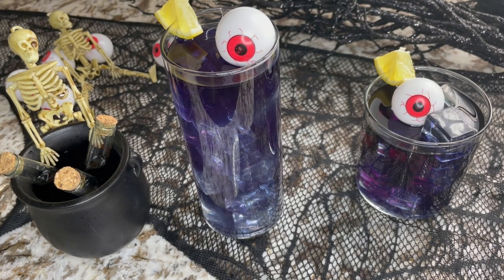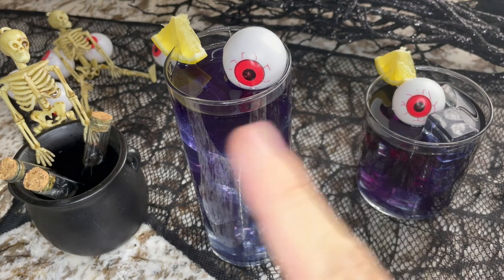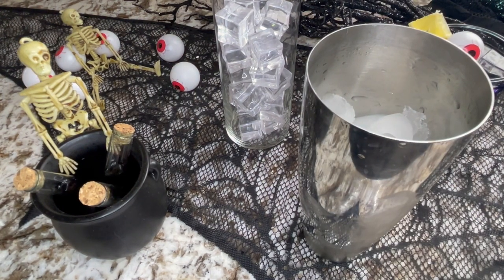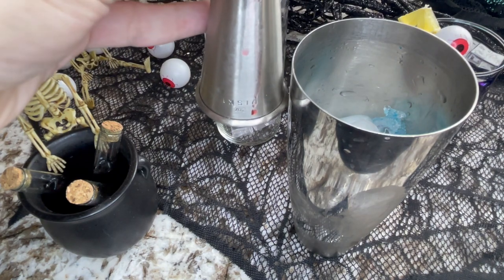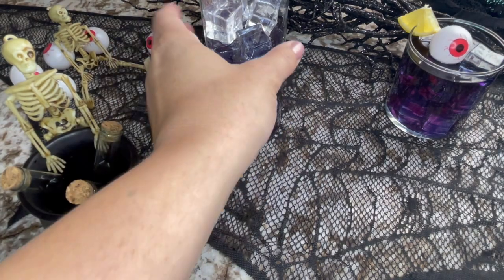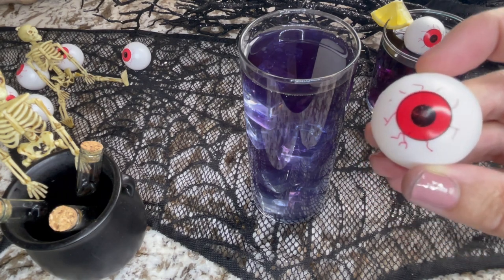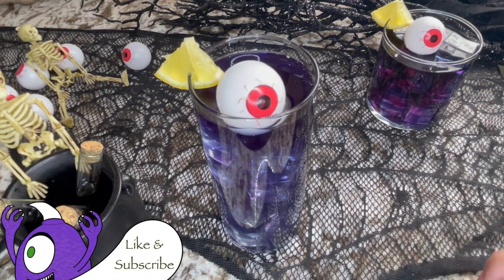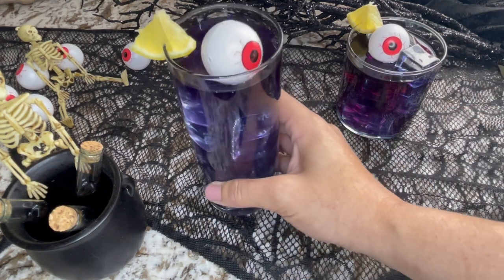Purple People Eater Halloween Cocktail and Mocktail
Watch us make the Purple People Eater Cocktail (and Mocktail)!
Perfect for Halloween (also works as a monster drink).

Get the full recipe for both versions, instructions, and links to everything you need on the blog.

RECIPE:
Ingredients
Cocktail Version
1 ½ ounces vodka (3 Tablespoons)
½ ounce blue curacao (1 Tablespoon)
½ ounce grenadine (1 Tablespoon) (or 2 drops red food coloring)
4 ounces lemonade (½ cup)
lemon wedges
ping pong eyeballs (or gummy eyeballs, see note)
Mocktail Version
½ ounce grenadine (1 Tablespoon)
2 drops blue food coloring
6 ounces lemonade (or substitute some for sparkling water or lemon lime soda) (¾ cup)
lemon wedges
Instructions
Cocktail Instructions
Cut a thicker ring of lemon, approximately ¼ inch thick. Cut the circle into triangles. Cut a small slit into the middle of the rind edge of the triangle, just past the rind (not too far up) and not on a seam of the lemon segments. Set these aside.
Pour the blue curacao and grenadine into a cocktail shaker.
Add the vodka and a large scoop of ice.
Shake the vodka mixture for 30 seconds, until the shaker is very cold.
Fill the cocktail glass with ice. Strain the vodka into the glass.
Top with lemonade as needed to be full (may need more or less than 4 ounces).
Garnish with a lemon wedge and a ping pong eyeball. Serve.
Mocktail Instructions
Pour the grenadine and blue food coloring into the glass. Stir to combine so it is purple.
Fill the glass with ice.
Pour the lemonade (and sparkling water/lemon lime soda if using) on top. Stir gently if needed for the drink to blend.
Garnish with a lemon wedge on the rim and a ping pong eyeball. Serve.